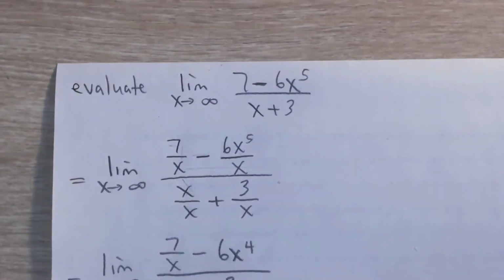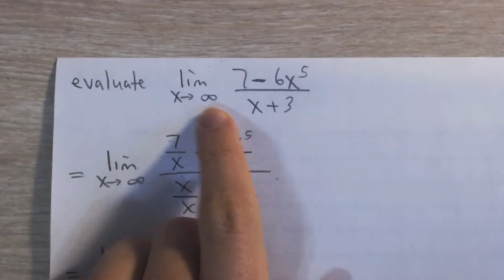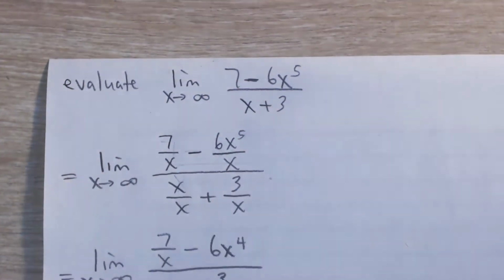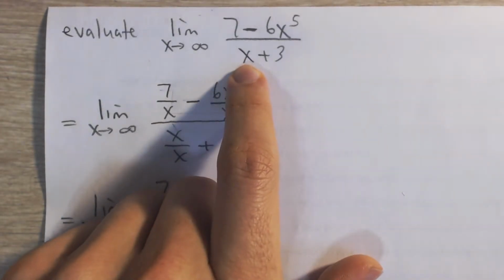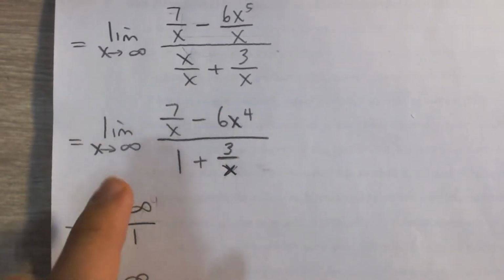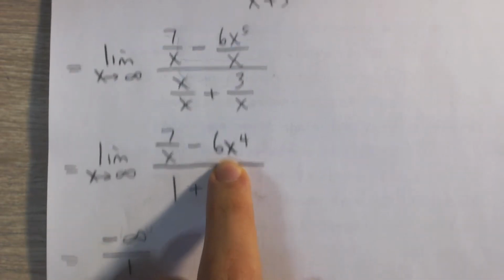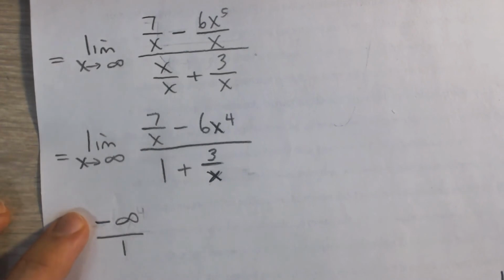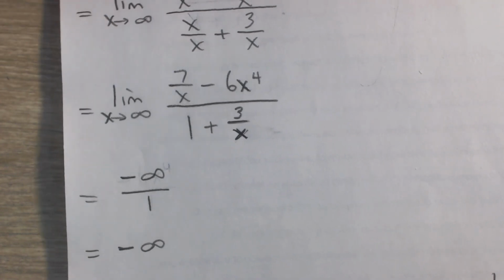Evaluating Limits at Infinity of Rational Functions (Example)